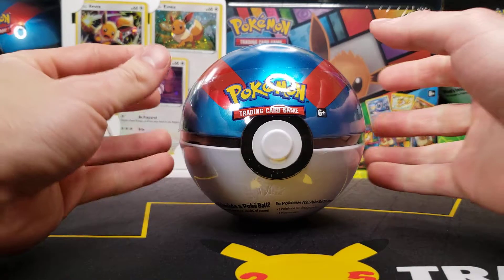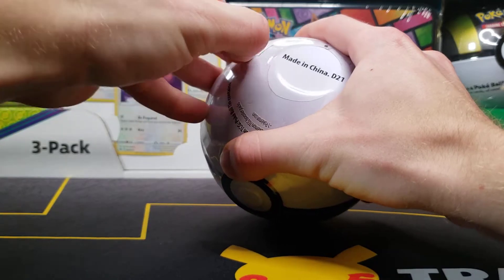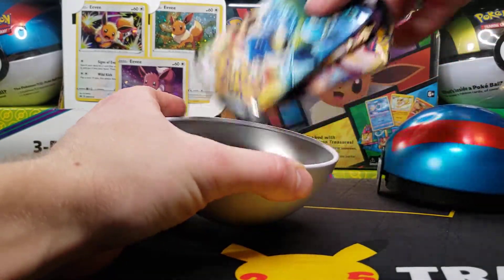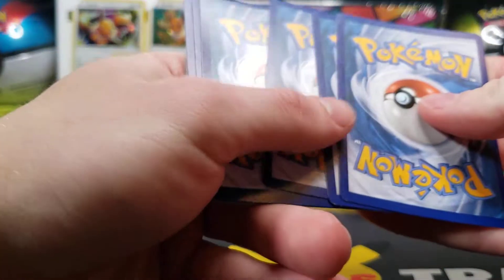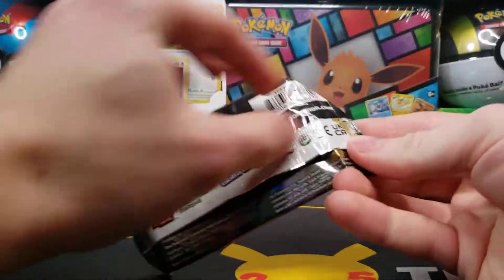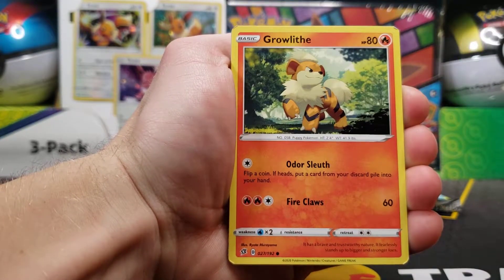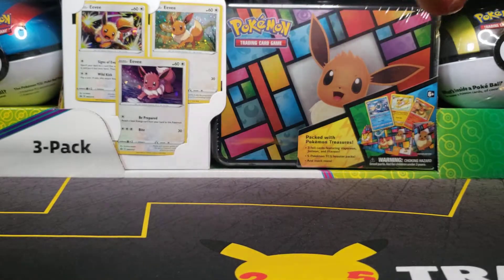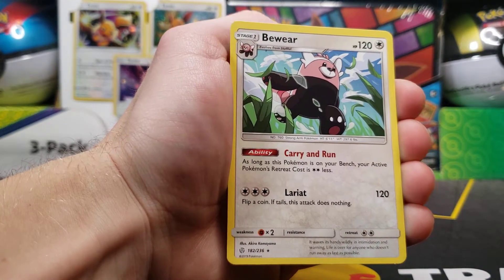Great Ball Tin Opening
Today we open a Great Ball Tin which includes 3 Booster Packs and a Coin. They typically retail at $12.99.

Fusion Strike on eBay
Fusion Strike on Amazon